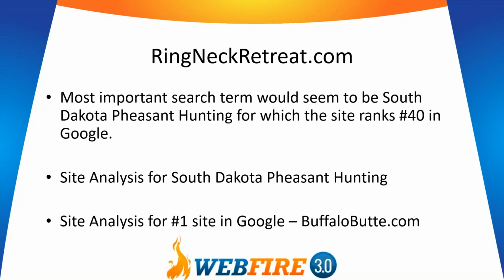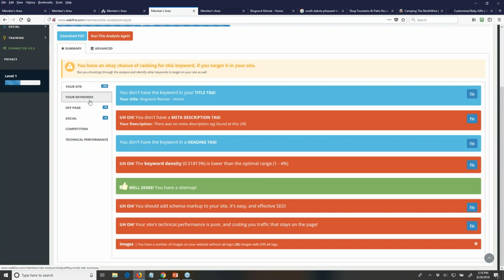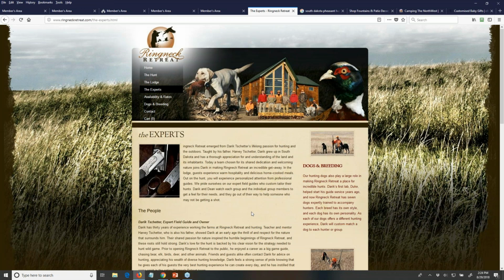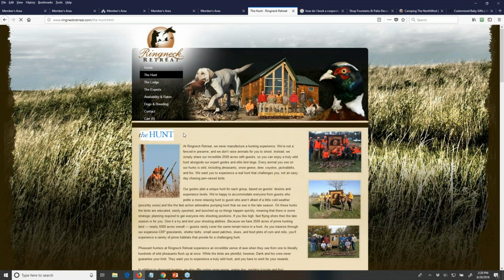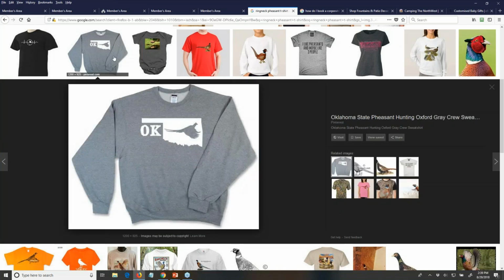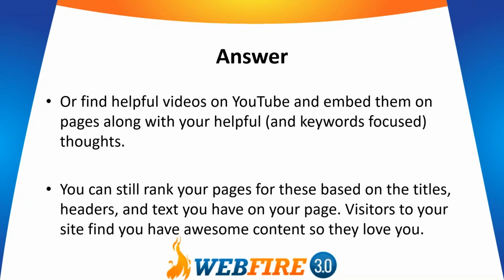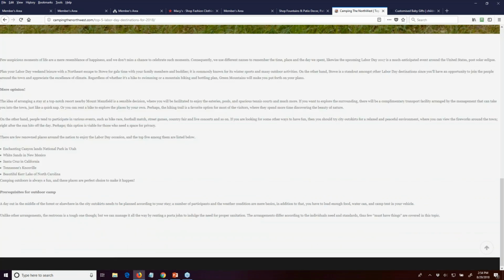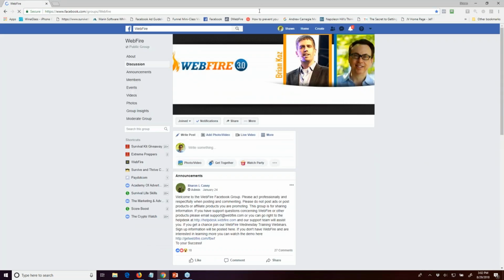2018 08 29 Watch Us Analyze Member Sites And Give Awesome Tips!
"See Us Analyze Sites Live For SEO, Content, Sales Flow, And More!"

We'll be analyzing member sites live on this strategy session so if you want your site analyzed be sure to submit the info right away to support at WebFire.com.

We don't hold anything back for these reviews because we know you want the straight scoop on what will really help you to improve your business and get better results.

Even when we're not looking at your site, you'll get an amazing amount of key insights and see how to analyze your own sites - or client sites - to get your best advantage.